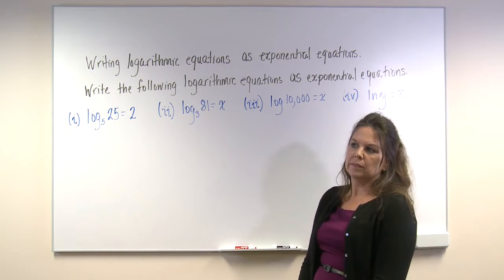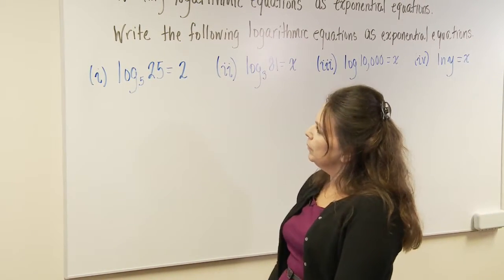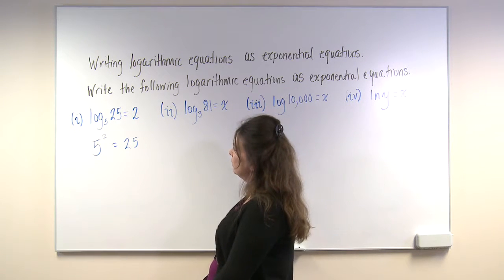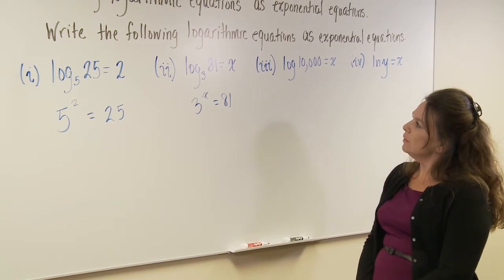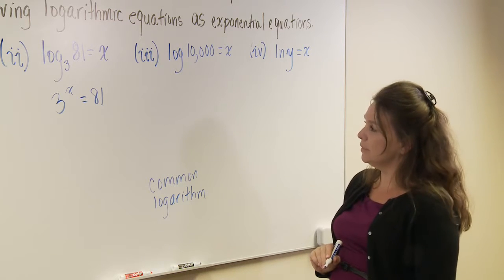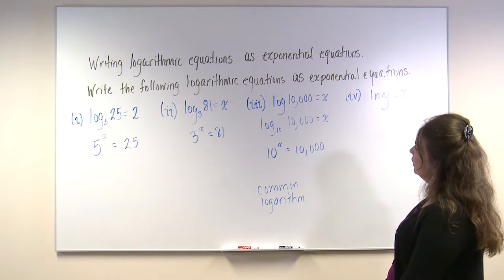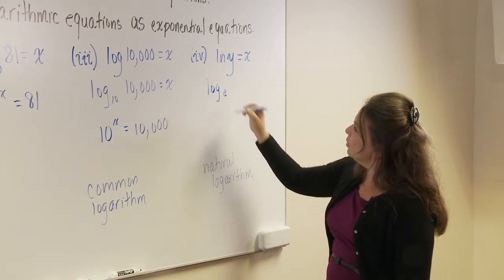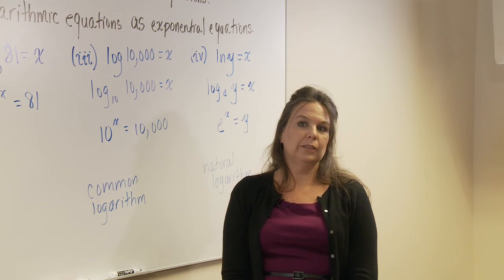Converting Logarithmic Equations to Exponential Equations